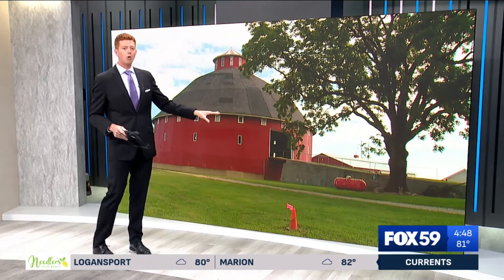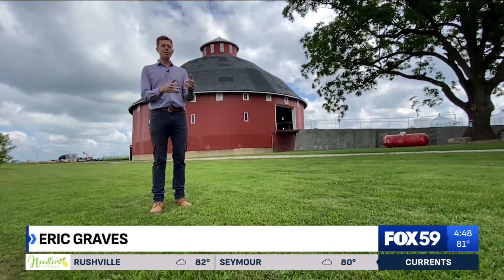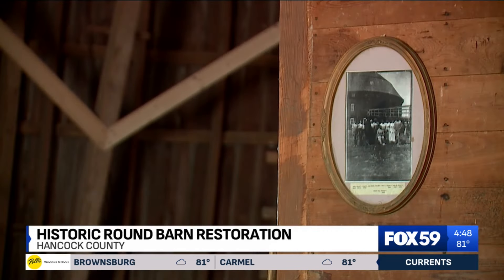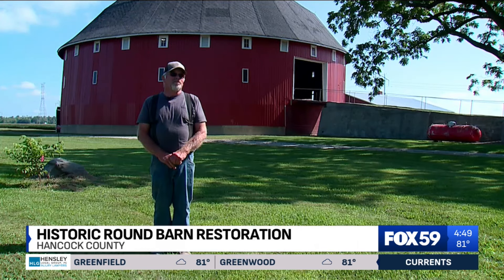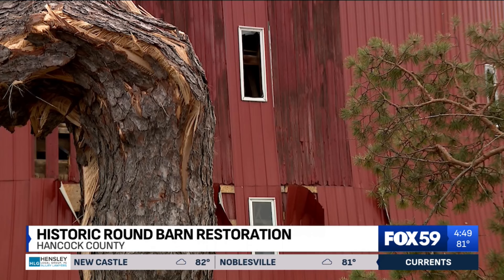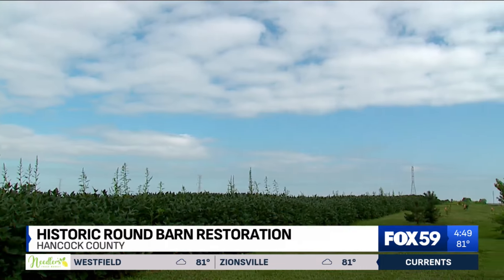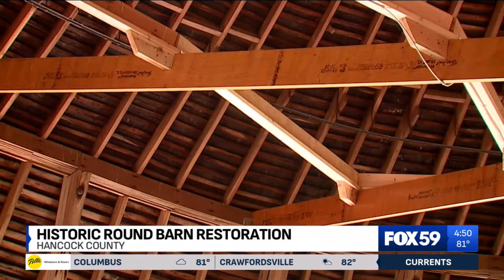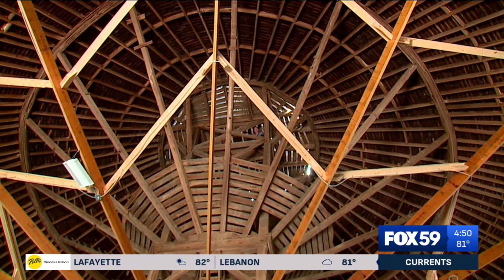Largest round barn in Indiana restored after tornado tried to take it down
The historic round barn has been restored.